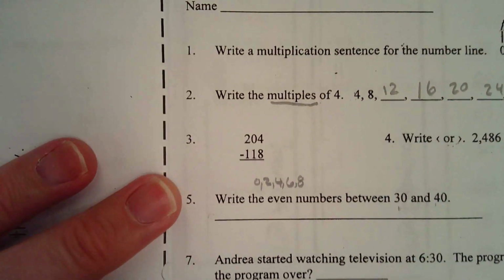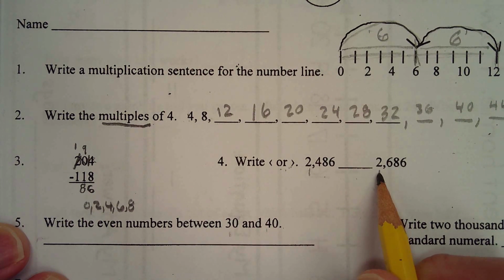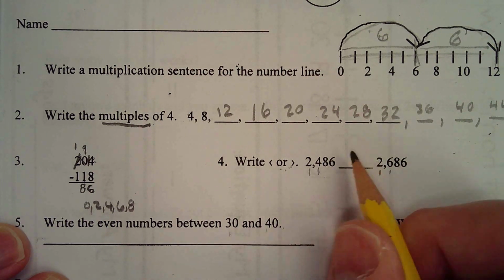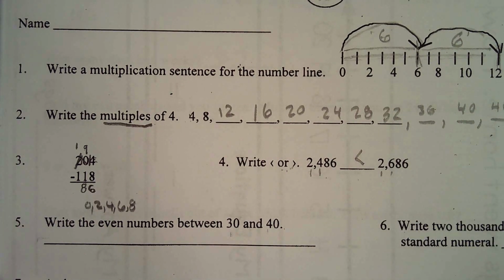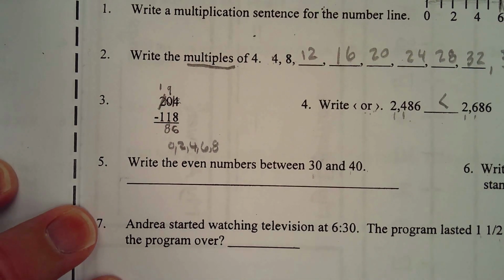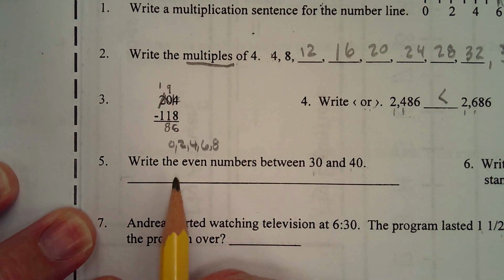Daily Math 45